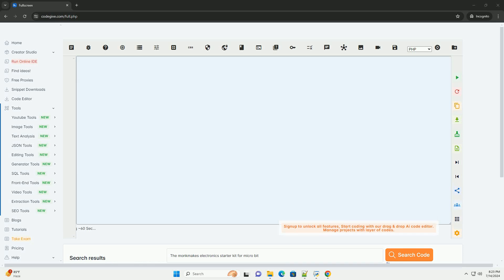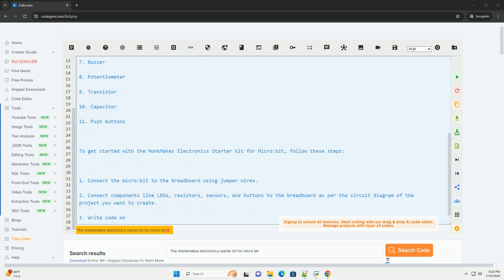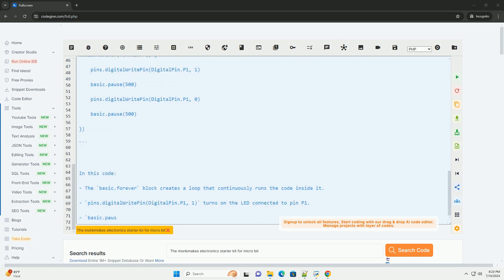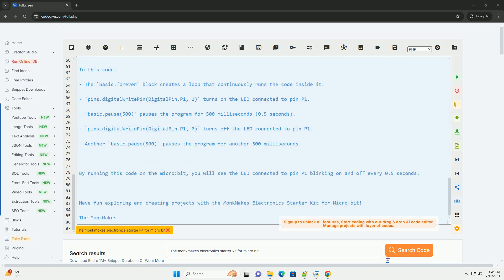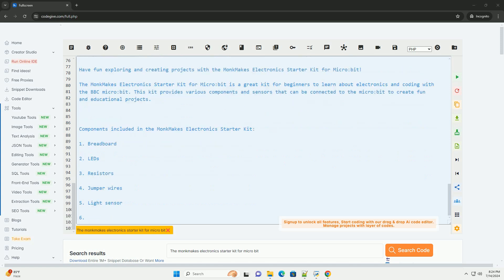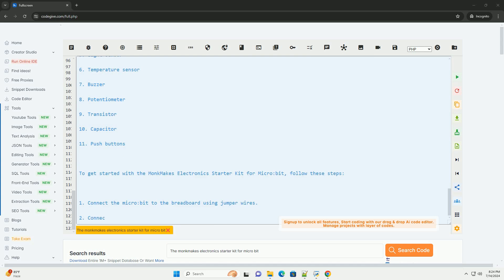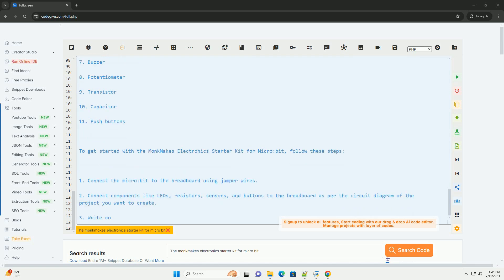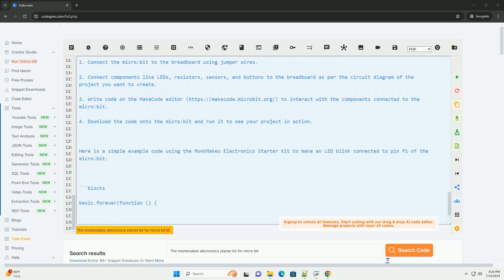The monkmakes electronics starter kit for micro bit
the monkmakes electronics starter kit for micro:bit is a great kit for beginners to learn about electronics and coding with the bbc micro:bit. this kit provides various components and sensors that can be connected to the micro:bit to create fun and educational projects.

components included in the monkmakes electronics starter kit:
1. breadboard
2. leds
3. resistors
4. jumper wires
5. light sensor
6. temperature sensor
7. buzzer
8. potentiometer
9. transistor
10. capacitor
11. push buttons

to get started with the monkmakes electronics starter kit for micro:bit, follow these steps:

1. connect the micro:bit to the breadboard using jumper wires.
2. connect components like leds, resistors, sensors, and buttons to the breadboard as per the circuit diagram of the project you want to create.
3. write code on the makecode editor to interact with the components connected to the micro:bit.
4. download the code onto the micro:bit and run it to see your project in action.

here is a simple example code using the monkmakes electronics starter kit to make an led blink connected to pin p1 of the micro:bit:

in this code:
- the `basic.forever` block creates a loop that continuously runs the code inside it.
- `pins.digitalwritepin(digitalpin.p1, 1)` turns on the led connected to pin p1.
- `basic.pause(500)` pauses the program for 500 milliseconds (0.5 seconds).
- `pins.digitalwritepin(digitalpin.p1, 0)` turns off the led connected to pin p1.
- another `basic.pause(500)` pauses the program for another 500 milliseconds.

by running this code on the micro:bit, you will see the led connected to pin p1 blinking on and off every 0.5 seconds.

have fun exploring and creating projects with the monkmakes electronics starter kit for micro:bit!

python bitwise xor
python bitwise operators
python bite force
python bit manipulation
python bitarray

python bitwise xor
python bitwise operators
python bite force
python bit manipulation
python bitarray
python bit operations
python bitmask
python bitwise not
python bitstring
python bite
python electronics
python programming electronics
python power electronics
css electronics python api
python electronics library
python electronics simulation
python electronics projects
python power electronics download